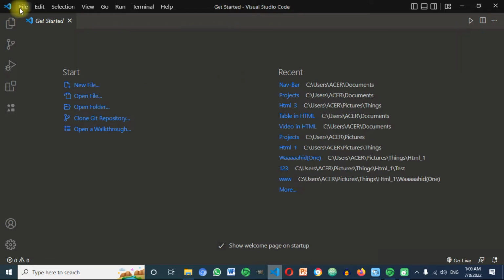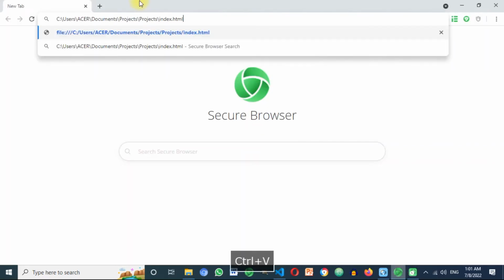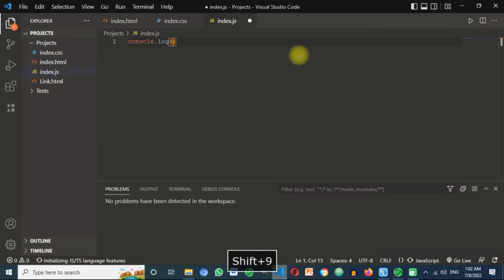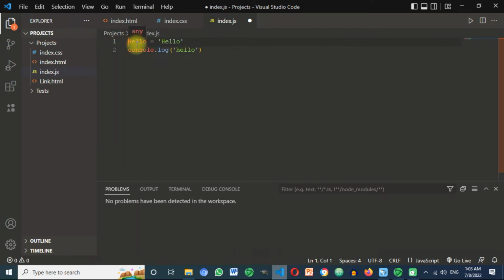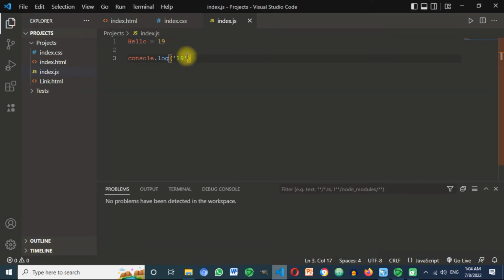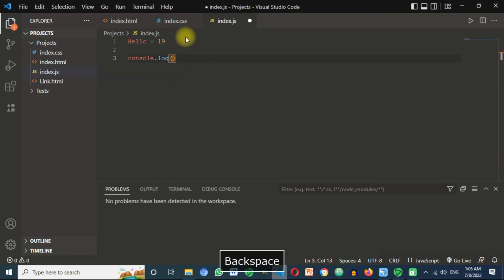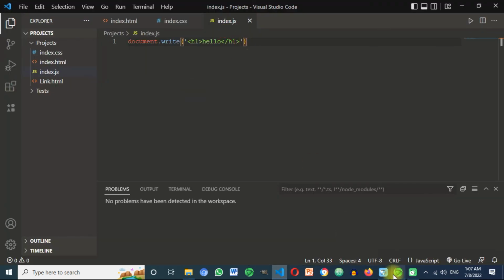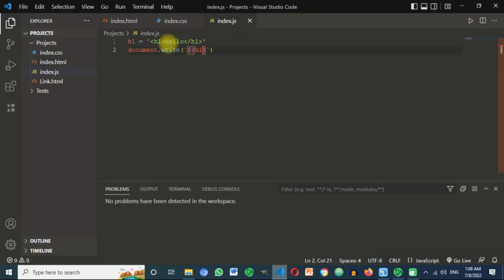JavaScript For Beginners | Introduction To JavaScript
Hi Friends! today, we shall learn:
JavaScript,